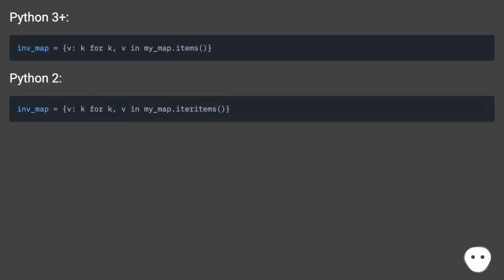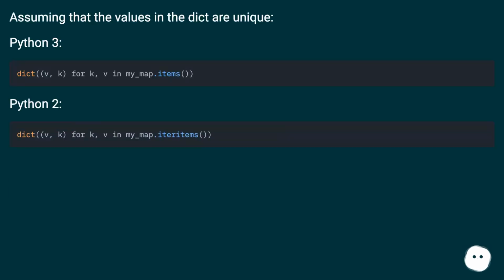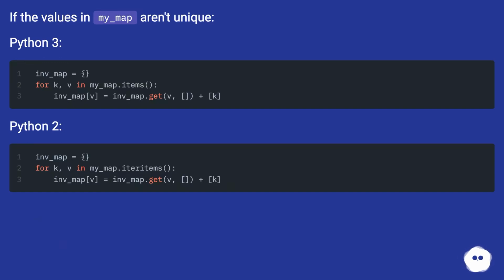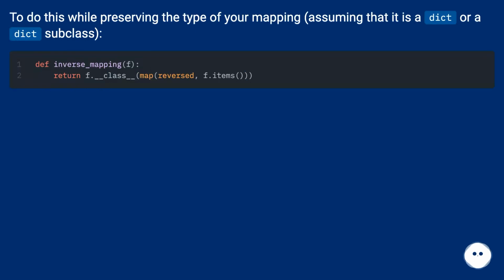Reverse / invert a dictionary mapping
Chapters
00:00 Reverse / Invert A Dictionary Mapping
00:17 Accepted Answer Score 1479
00:35 Answer 2 Score 231
00:54 Answer 3 Score 203
01:16 Answer 4 Score 54
01:33 Answer 5 Score 49
02:01 Thank you